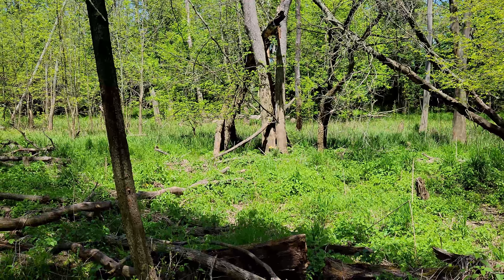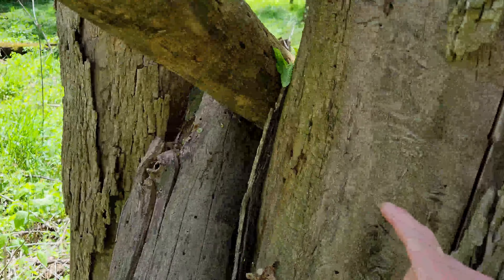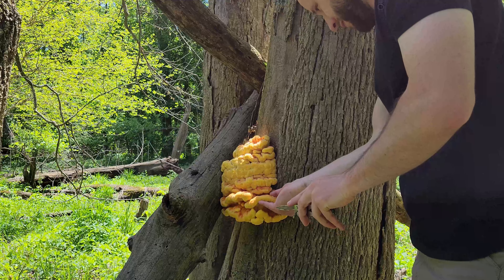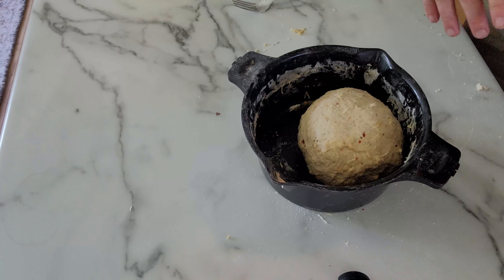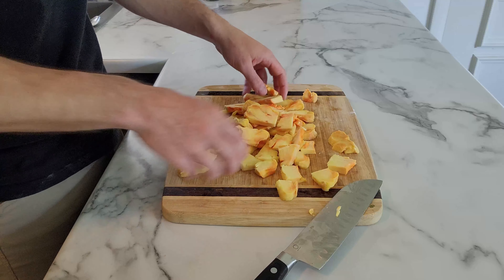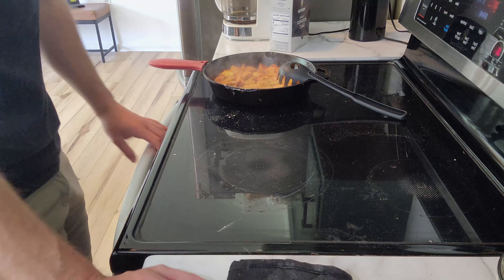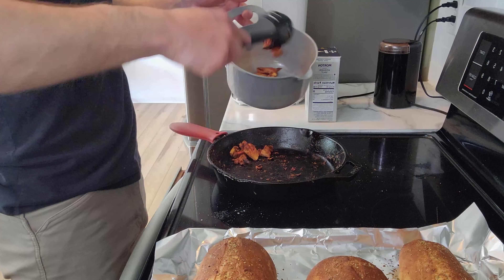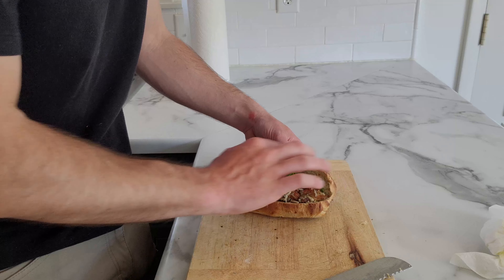Turning mushrooms into chicken!!!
Today we turn chicken-of-the-woods into a fantastic sandwich. Learn to forage and cook this common mushroom.